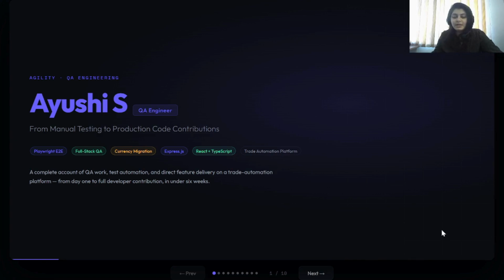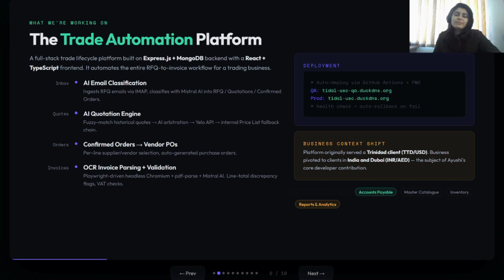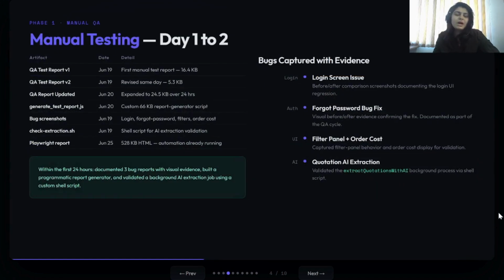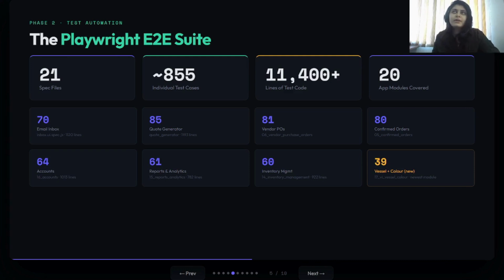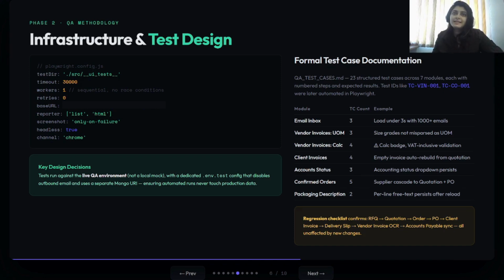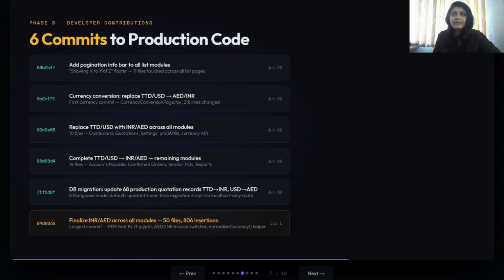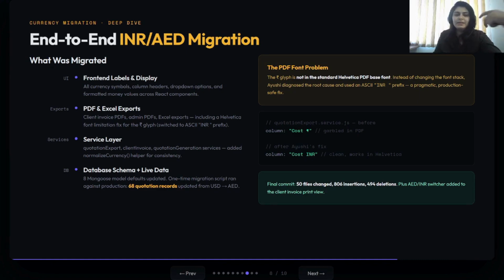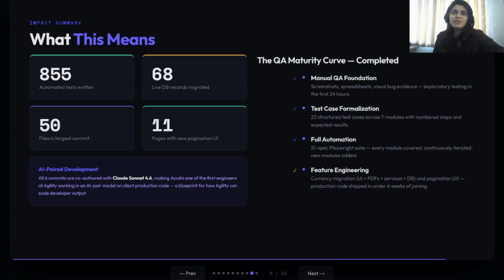QA to Production Code in Six Weeks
A breakdown of six weeks of work on a full-stack trade automation platform, covering the shift from manual QA to a full automated test suite to direct production code contributions, including a business-critical currency migration.

The platform: Express.js and MongoDB backend, React and TypeScript frontend. It automates the full trade lifecycle, from an RFQ landing in the inbox to the final invoice, including AI-based email classification, a quotation engine with fallback pricing logic, vendor purchase orders, and OCR-based vendor invoice validation. Deployed on a VPS via GitHub Actions and PM2, with separate QA and production environments and automatic rollback on failed health checks.

Timestamps:
0:00 Intro and platform overview
2:11 The three-phase breakdown (manual QA, automation, production code)
2:45 Phase 1: Manual QA on day one, bug documentation, first test reports
4:46 Phase 2: Building the automated test suite (21 specs, 855 tests, 20 modules)
5:41 Why the suite still needs to be pushed to the shared repo
5:57 Test infrastructure: live QA environment, deterministic runs, traceability to a 23-case test document
7:34 Phase 3: Six production commits, starting with a pagination feature
8:54 The currency migration deep dive: the Rupee glyph bug and why an ASCII prefix beat a font swap
10:11 Final state of the migration and impact summary
12:00 Closing thoughts on the QA-to-developer path

Tech stack: Express.js, MongoDB, Mongoose, React, TypeScript, Playwright, GitHub Actions, PM2.

All production commits were AI-paired with Claude Sonnet 4.6.